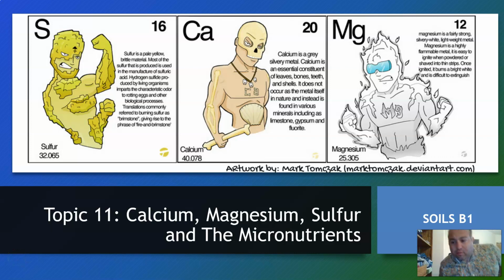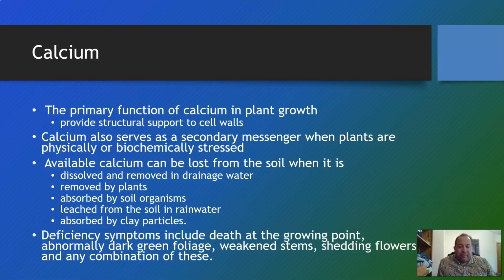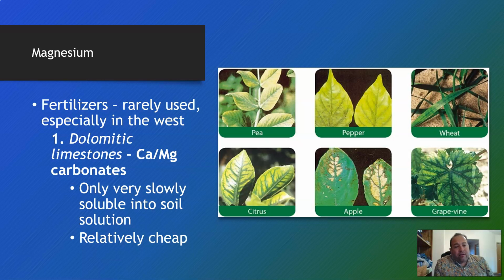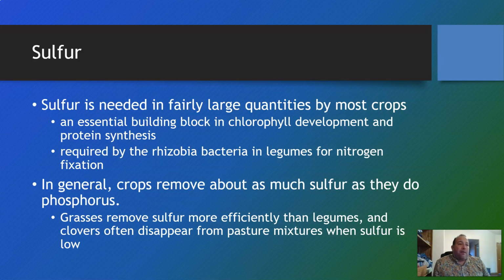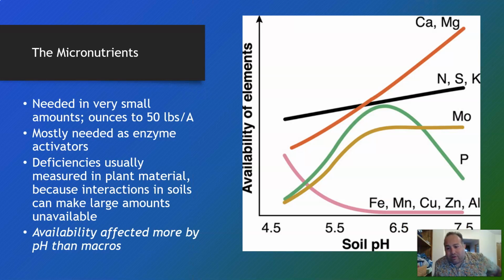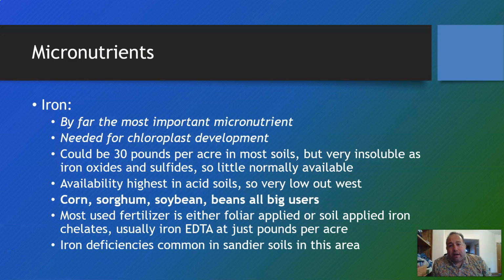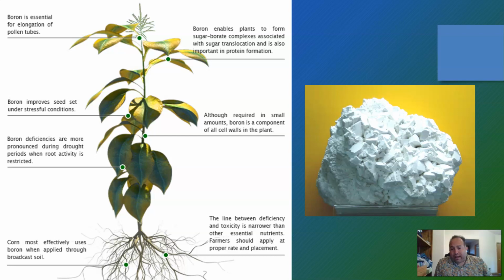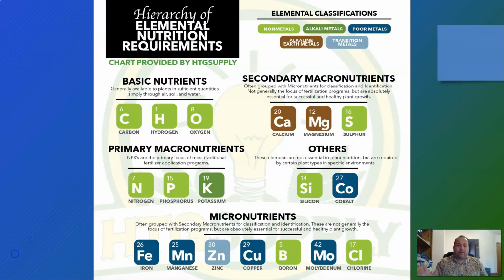Calcium, Magnesium, and Sulfur and the Micronutrients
Topic 11: Calcium, Magnesium, and Sulfur and the Micronutrients from Introduction to Soil Science class at Bakersfield College